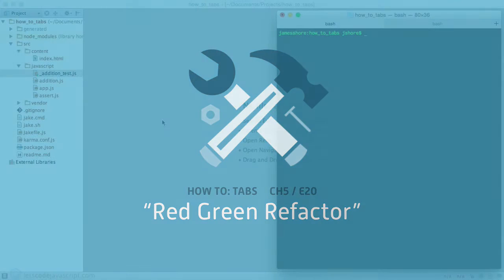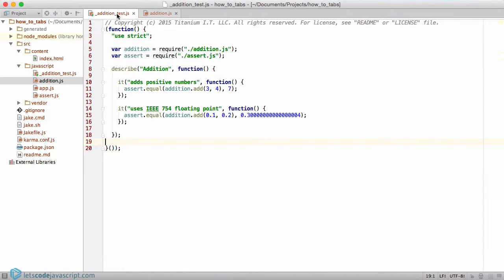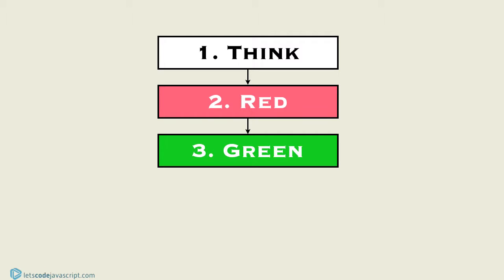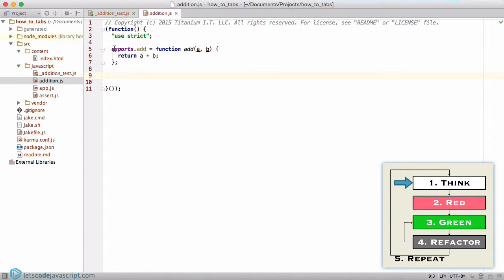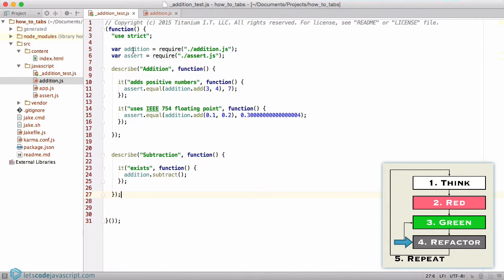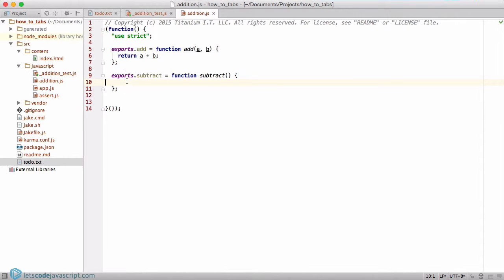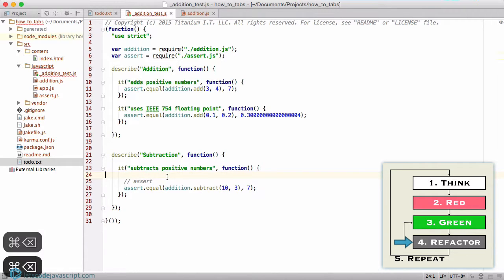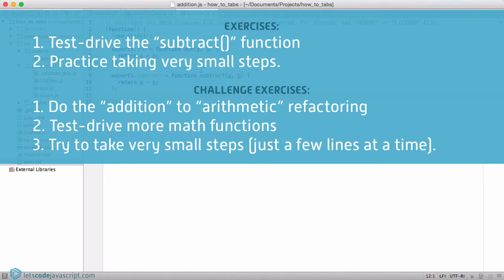20 Red Green Refactor